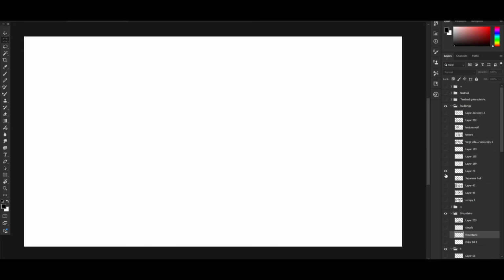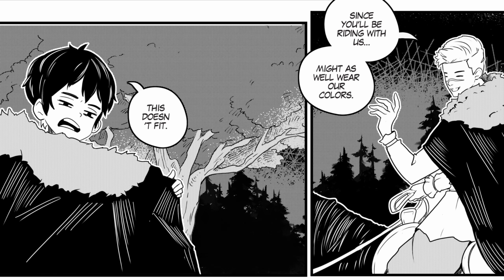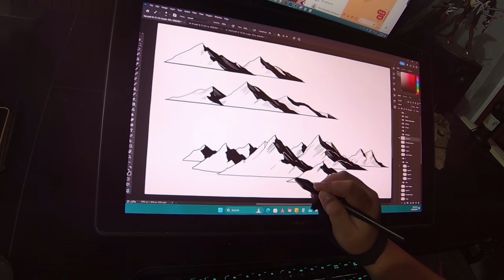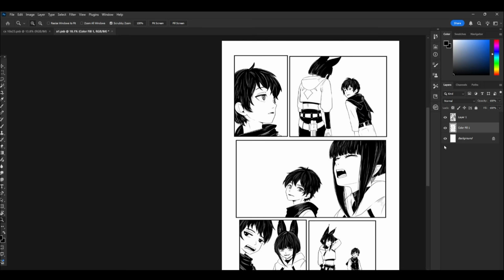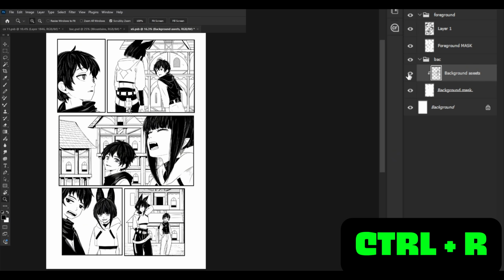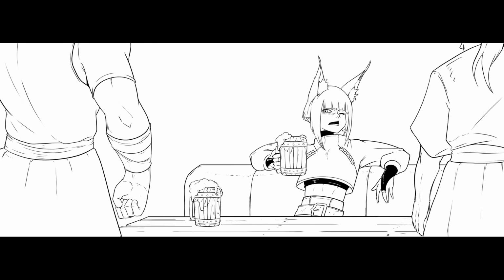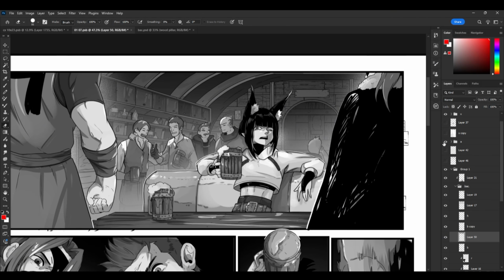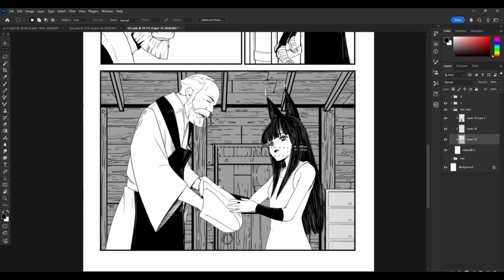The Fastest Way to Draw Manga Backgrounds (Seriously)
In this video, I’ll show you how to create manga backgrounds for your panels and pages in just minutes. If you’ve ever struggled with drawing detailed backgrounds or felt like they take way too much time, this method will completely change your workflow.

Instead of drawing everything from scratch, you’ll learn how to build your own library of background “assets” — elements you’ve already drawn — and reuse them by slightly modifying, rearranging, and copying them into your manga panels. This is one of the fastest and most efficient ways to draw manga backgrounds while still keeping your art original and consistent.

This technique is perfect for manga artists, comic creators, and beginners who want to draw backgrounds faster without sacrificing quality. Whether you're working on a manga page, webcomic, or storyboard, this approach will help you save hours of work and improve your overall production speed.

In this tutorial, you’ll learn:

How to create reusable background assets
How to modify and reuse drawings effectively
How to speed up your manga workflow
Tips for making your panels look more detailed with less effort

If you want to draw manga backgrounds fast, improve your efficiency, and stop wasting time on every single panel, this video is for you.

BRUSH PACK USED

Suzanne Helmigh Brushes